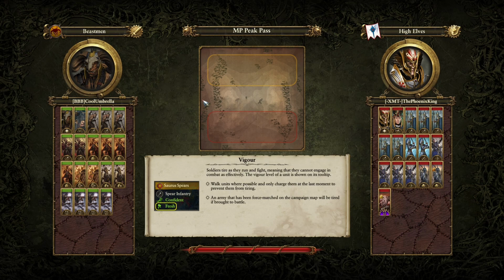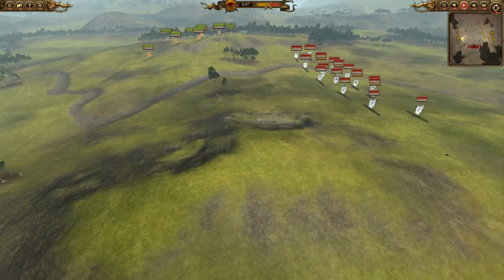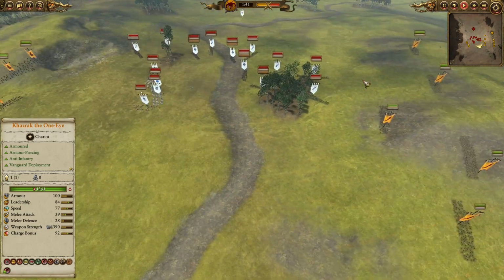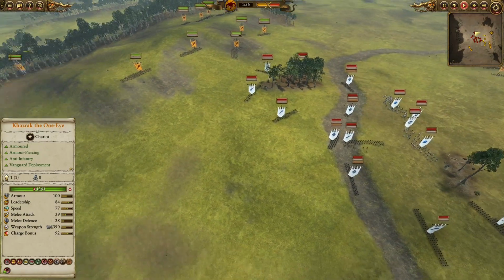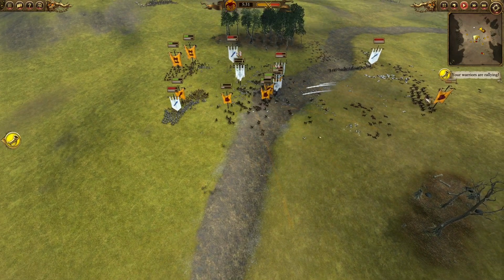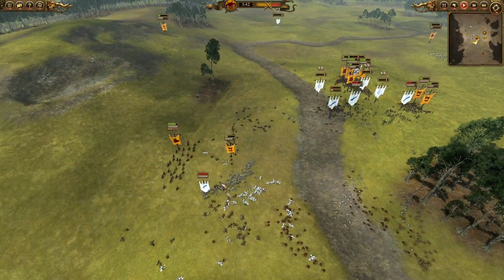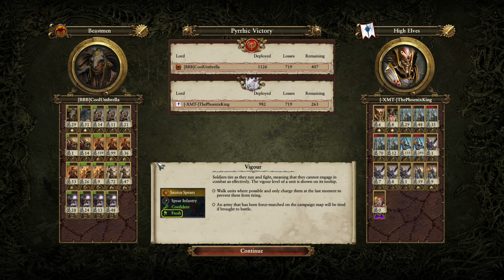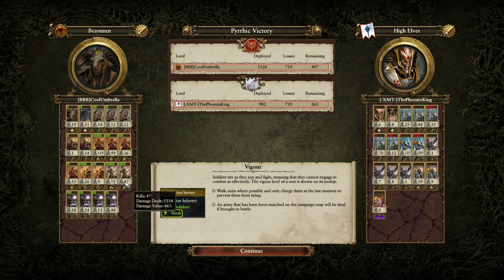MASTERFUL AMBUSH (BM vs HE) - Quick Battles 36 Total War Warhammer 2 Online Multiplayer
A tournament game between two top players. CoolUmbrella pulls a 300 IQ ambush bamboozling ThePhoenixKing with his cunning Beastmen play.

Time Stamps:
00:00 Battle!
07:49 Post-Battle Screen
12:53 Analyzing the Ambush